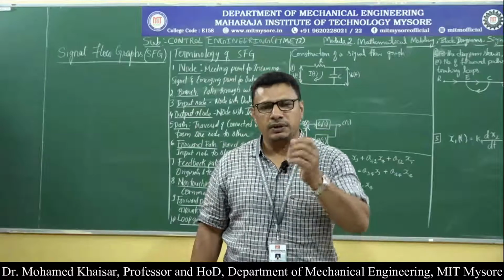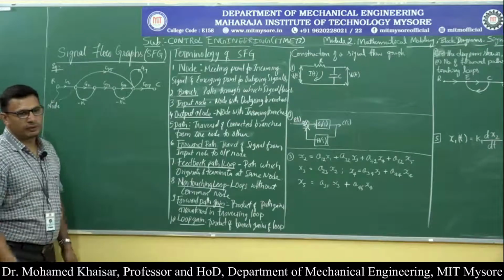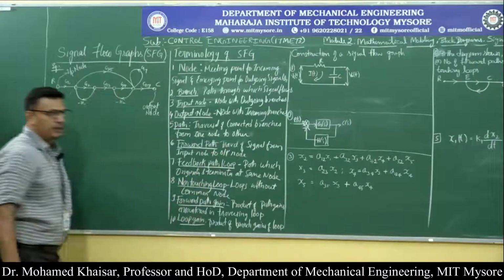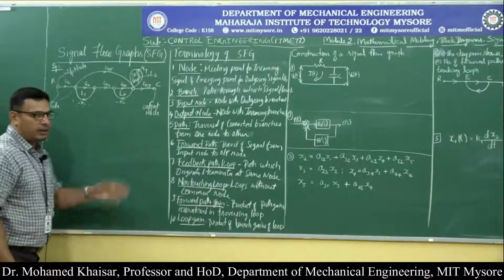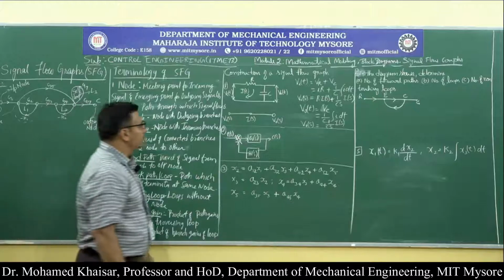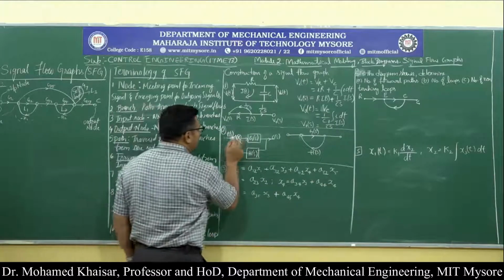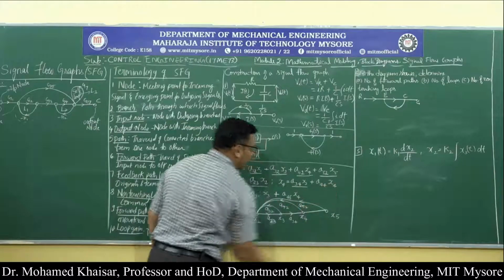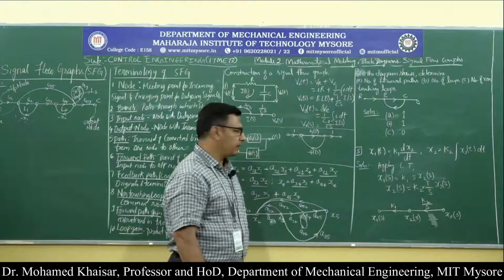7 17ME73 CE M2 12 Dr MK